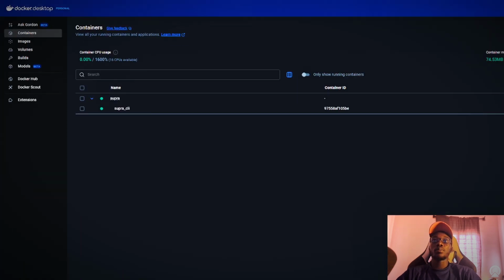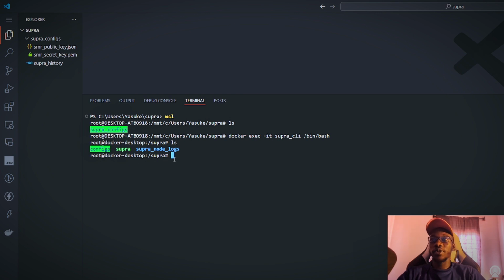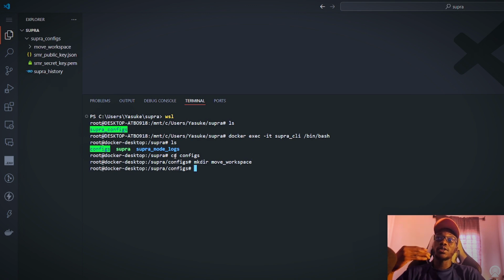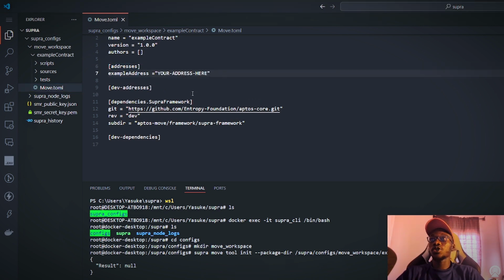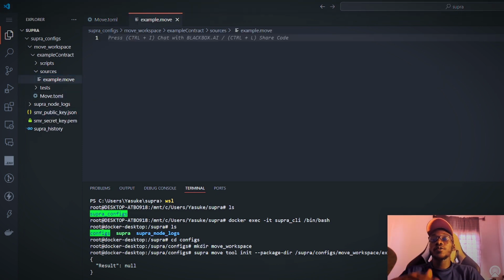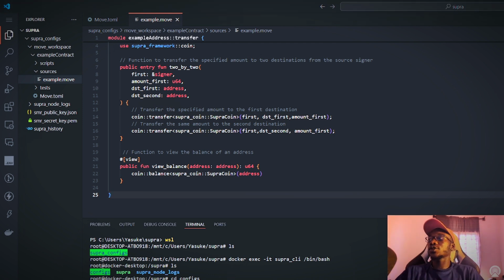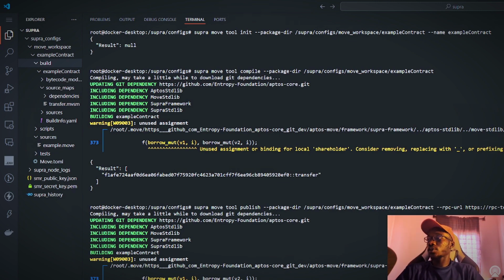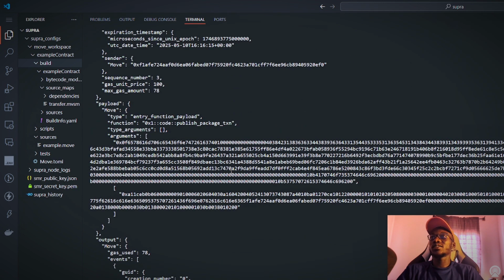Deploying a Smart Contract Using Supra’s CLI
In this video, I’ll walk you through deploying a smart contract (Move module) using the Supra Command Line Interface (CLI). This is a key step for developers building smartcontracts on the Supra network. Follow along as we write, build, and publish a Move module to the testnet using the Supra CLI.

🔧 What you’ll learn:

Creating a Move package

Writing a simple smart contract (module)

Compiling the Move module

Deploying to the Supra network using CLI

Verifying deployment

📄 Official Documentation:
👉 Write & Deploy a Move Module on Supra

💻 Perfect for: Blockchain developers, Web3 builders, and anyone exploring the Supra ecosystem with Move.